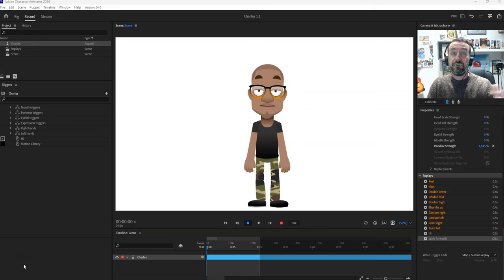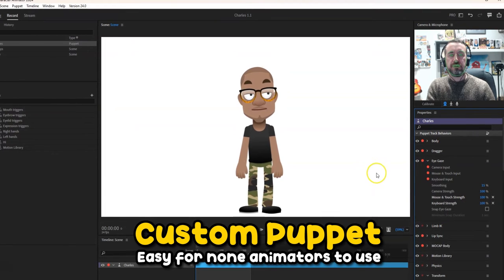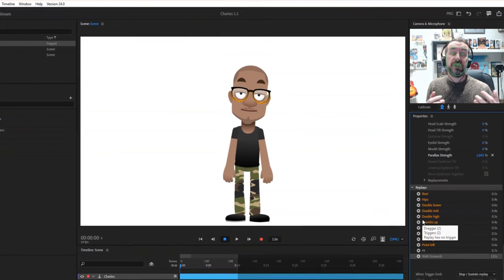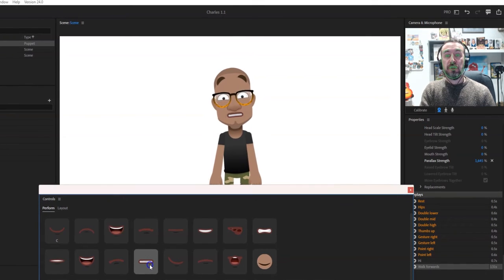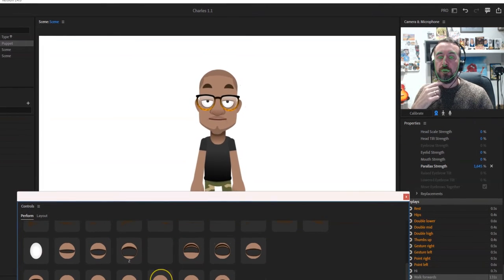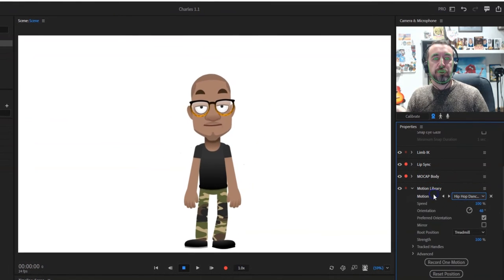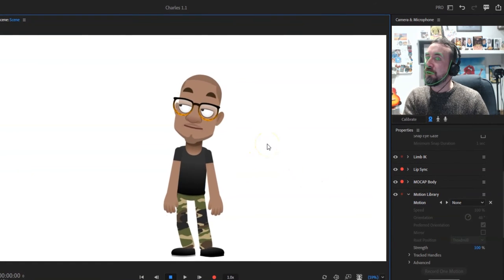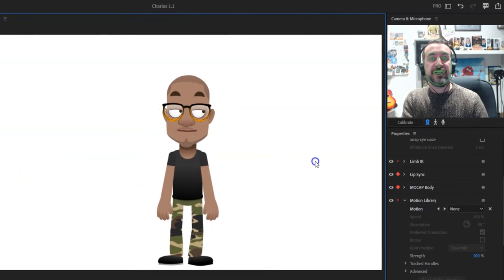Adobe character animator custom puppet 2024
This is a screen recording showing off how we can create a low cost advanced custom puppet for Adobe character animator using our template build offer on our store at

We have built a brand new Adobe Character Animator Template Puppet (as seen in video). We can use this template to make a puppet that looks like you, or as you describe.

Advanced expressions and lip sync

2.5D Parallax features

Gesture movements

Motion library enable

We can add logos to his or her clothing too. For small additional fees, we can also add props if required.

Order and Delivery

You can order our custom template puppet at

We will give you a date for when your custom puppet will be completed and delivered. Please allow up to 2 weeks, though we endeavour to deliver within a couple of days.

More info on build

We have created this template so that we can provide an advanced CH puppet for a low price. Your puppet would use the same eyes, eyebrows and mouths, but we will change the graphics for the nose, face shape, skin tone, hair and the texture on the clothing, to make the character look like yourself in cartoon form. If you have any questions about the process, please do ask before you buy.